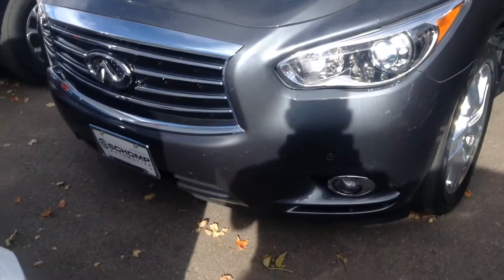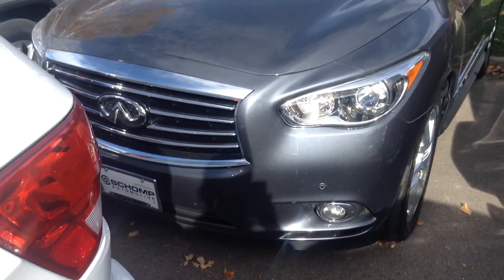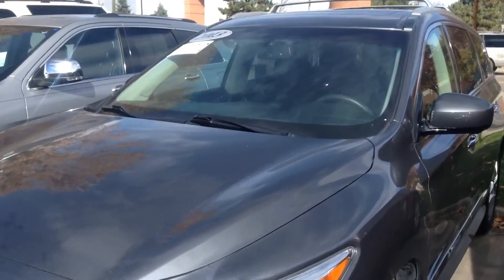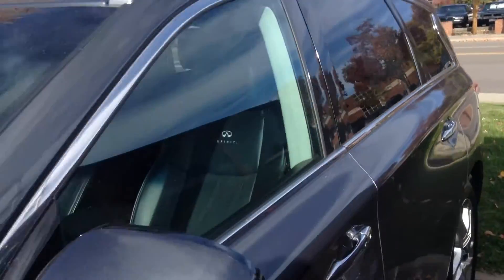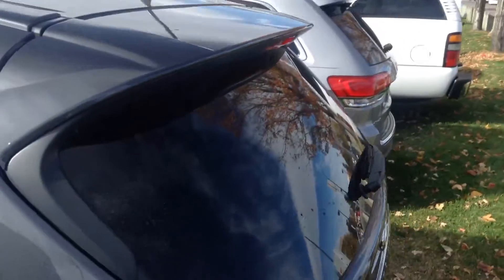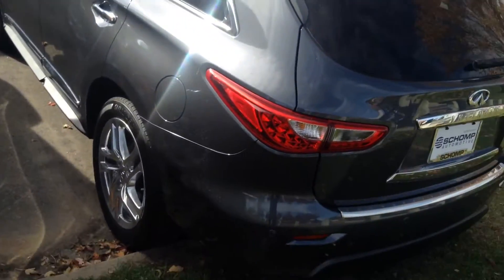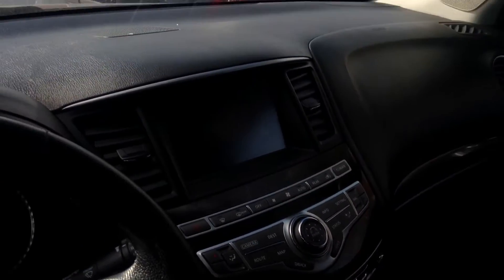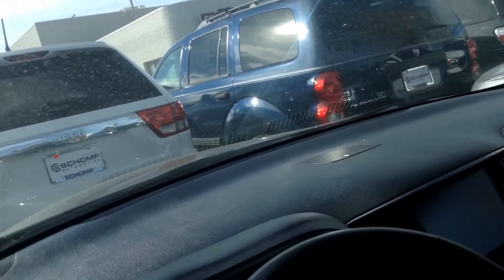Jx35 AWD Ann with Ali @ Schomp Honda